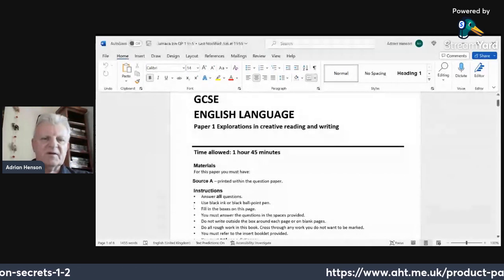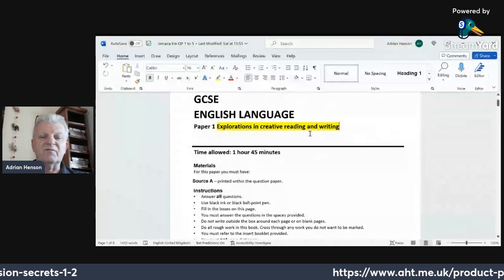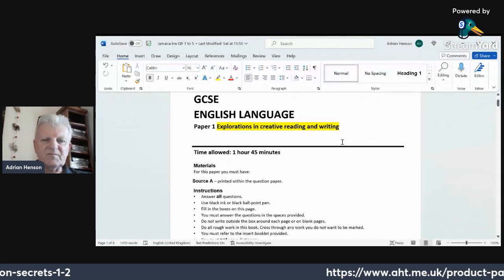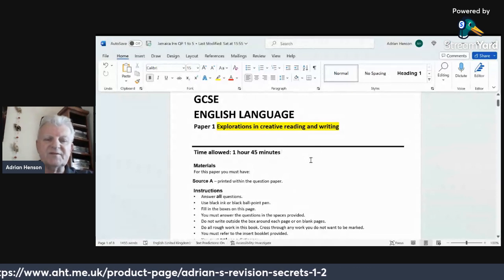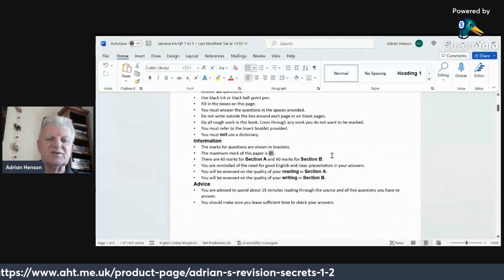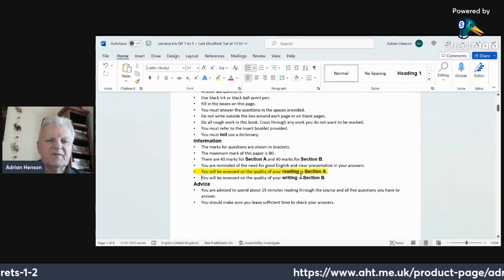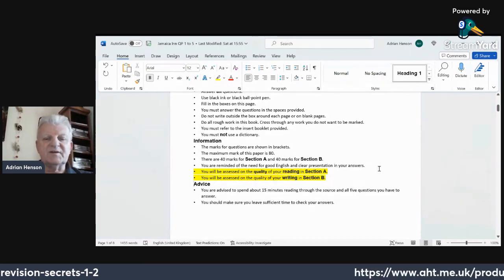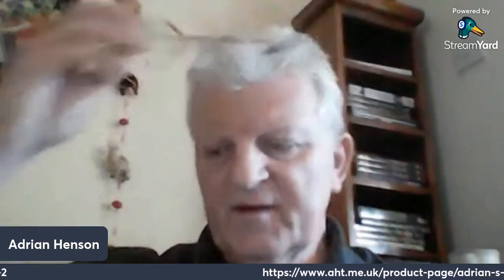Tuition with Adrian Henson AQA GCSE English Language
I am now producing recorded videos of online tuition for Year 9 to Year 11 students wanting to get higher grades for the AQA GCSE English Language Papers 1 &2.
For a low cost monthly  subscription students can learn in their own time how to create the best answers in both papers.